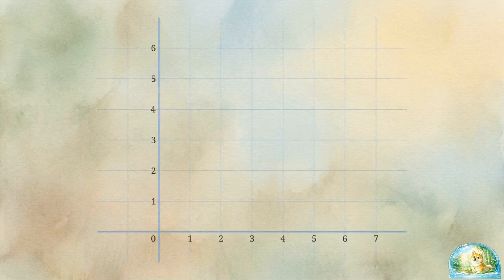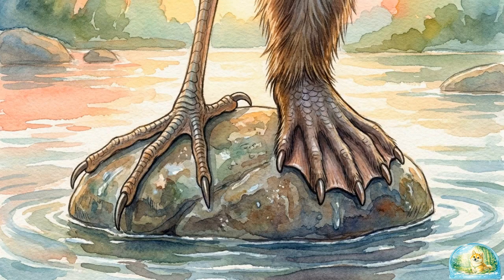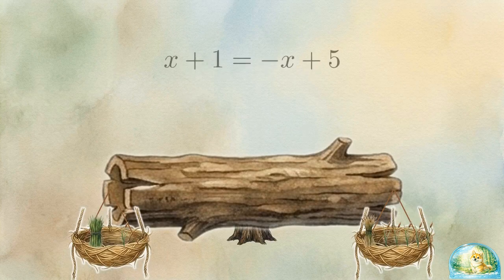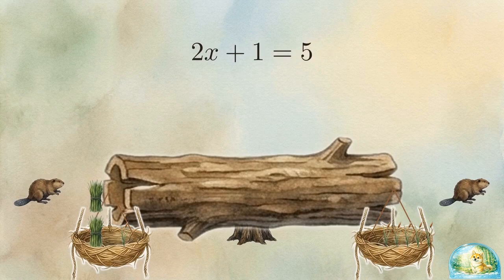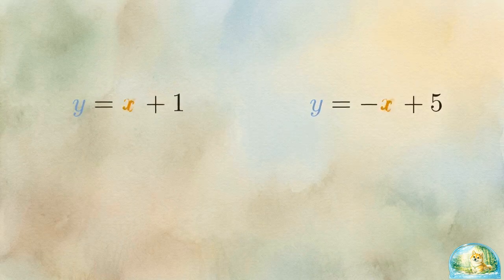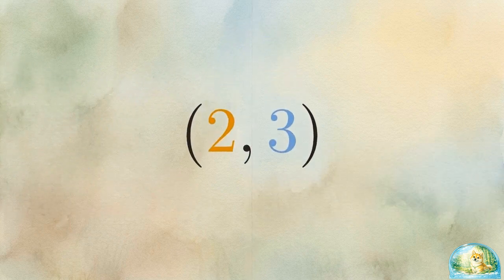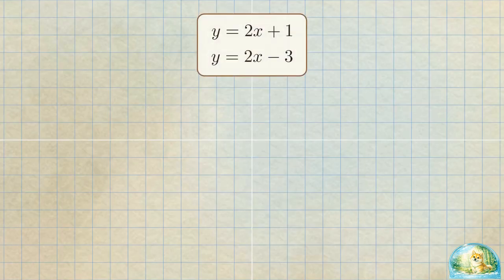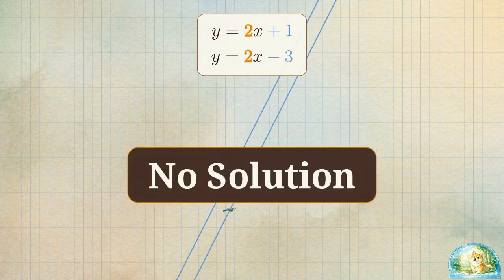Systems of Equations: Where the Lines Cross · 8.EE.C.8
A system of equations is solved where the two lines cross — the point that makes both true.

CCSS 8.EE.C.8